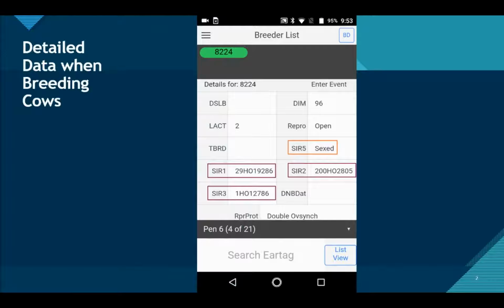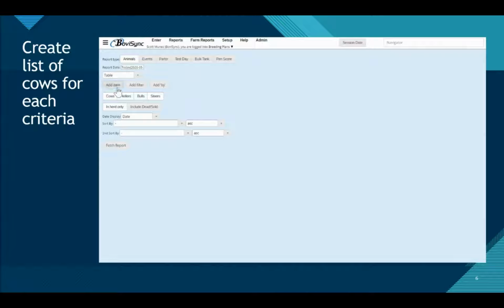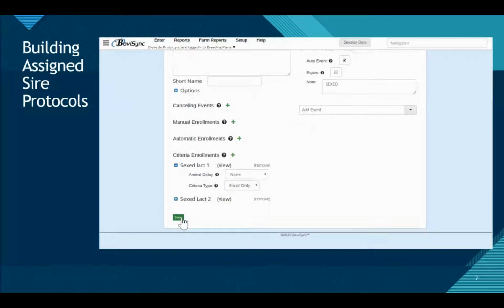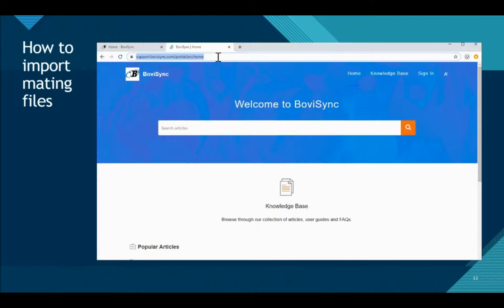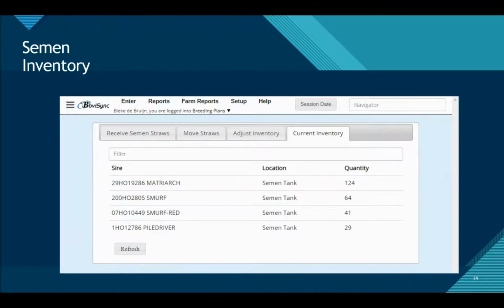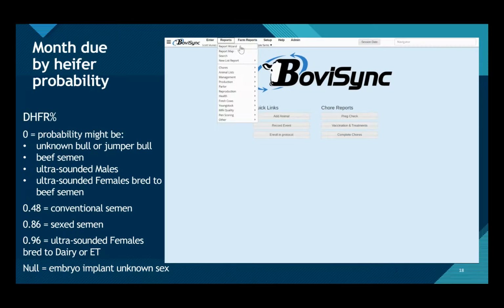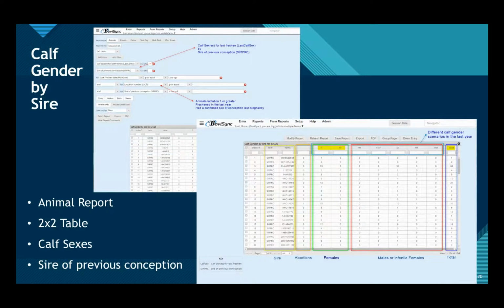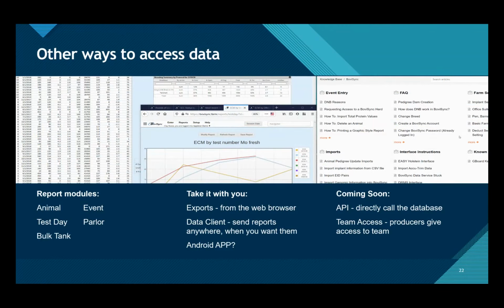Breeding Plans Webinar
Follow along to see how protocols can be built in BoviSync to automate breeding decisions, how to see this information and enter breedings on the mobile app, and analyze your data with reports.